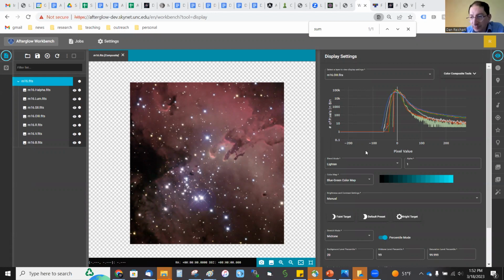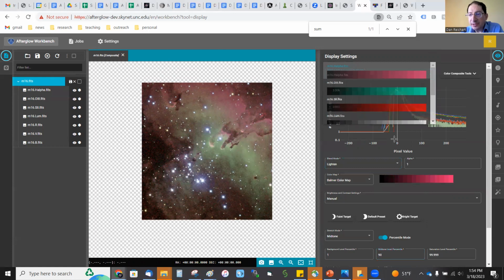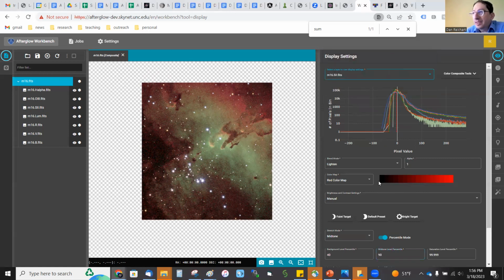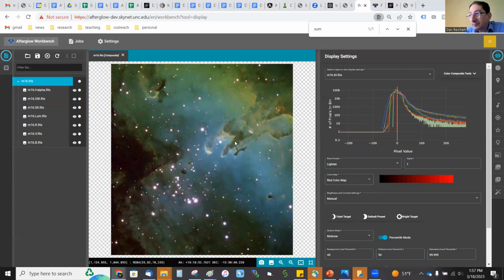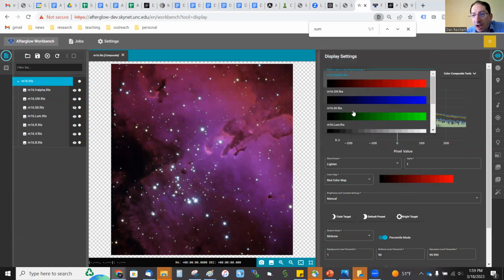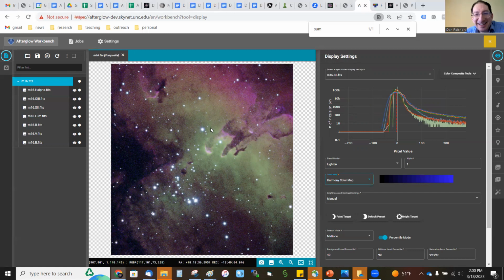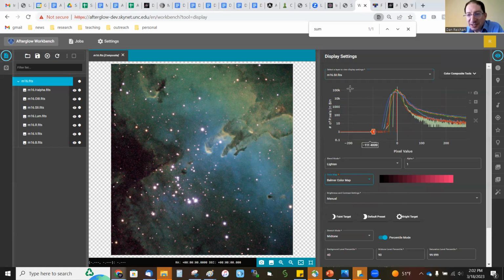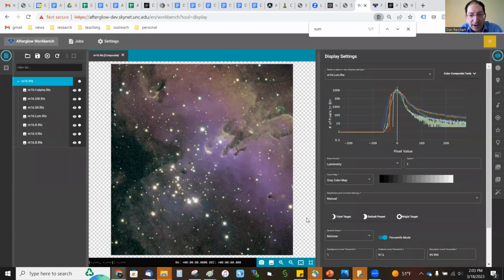Narrowband Color Options in Afterglow